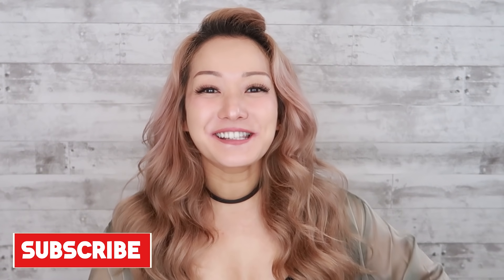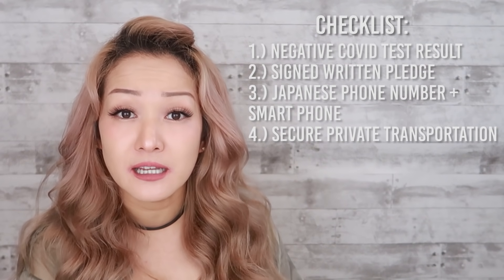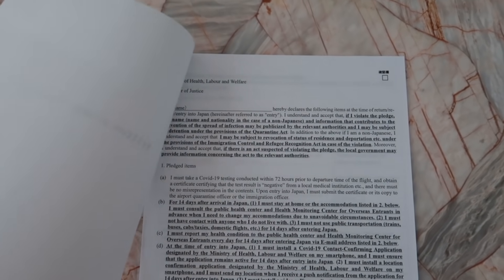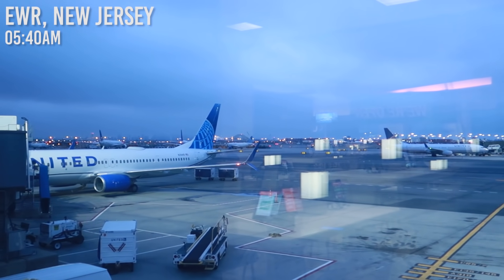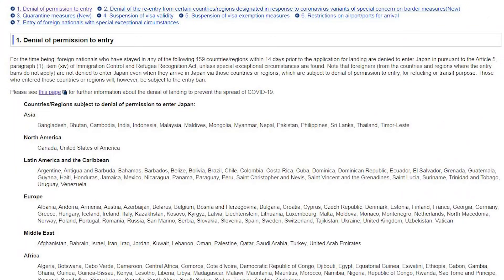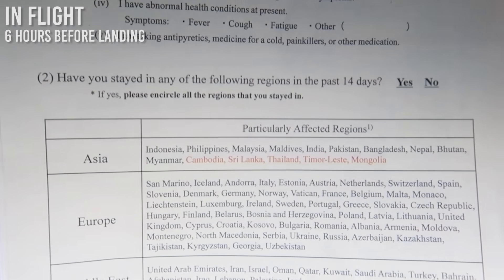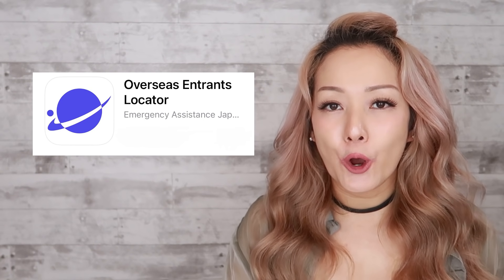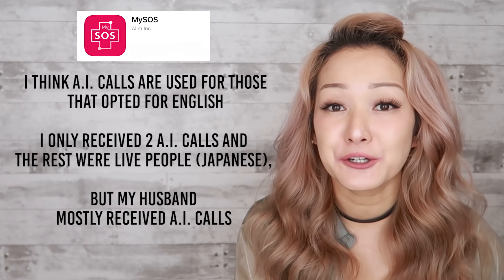What Going to JAPAN is Like Right Now & Why You SHOULDN'T Do It…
This was quite an experience... and I really hope to never have to do this again, but I'm afraid that Japan isn't going to change their policies for a while. Would you be willing to go through this to travel to Japan? You can also check the Japanese Ministry of Foreign Affairs & Ministry of Health, Labor, and Welfare website for timely information.